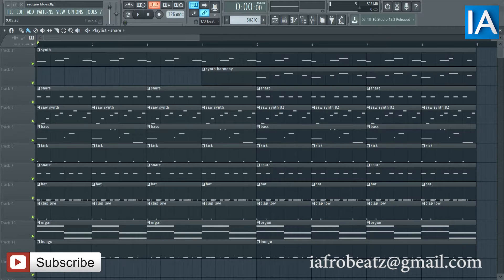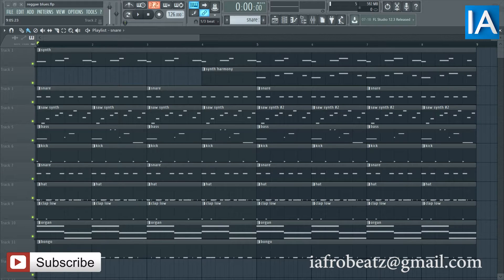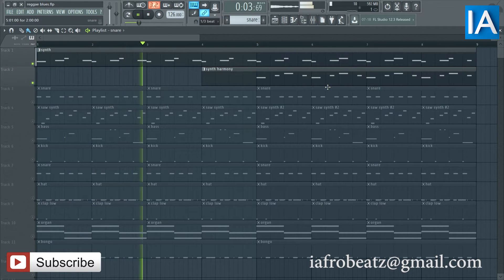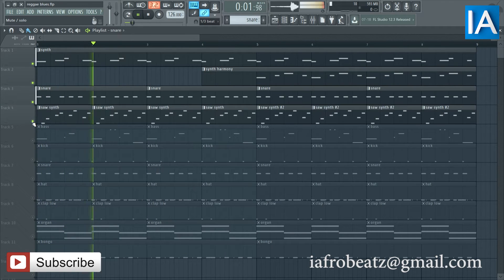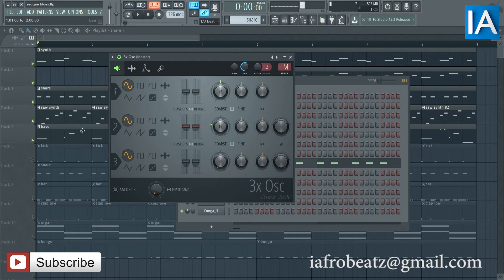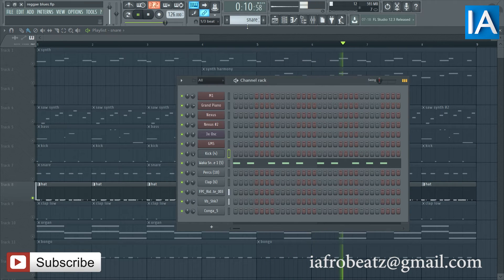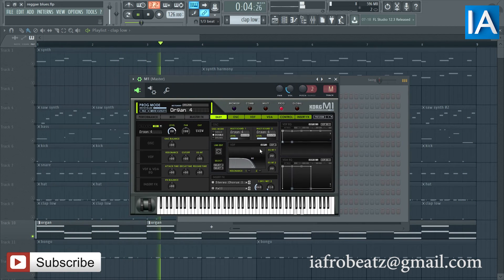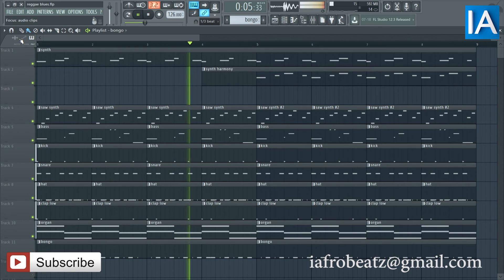Harrysong - Reggae Blues (FlStudio Remake)